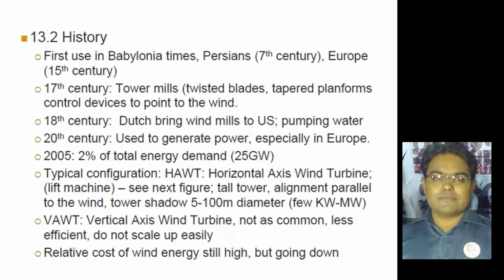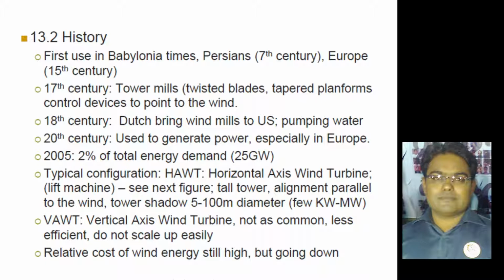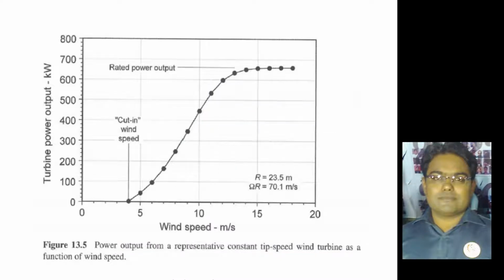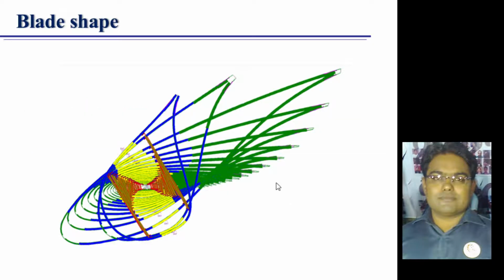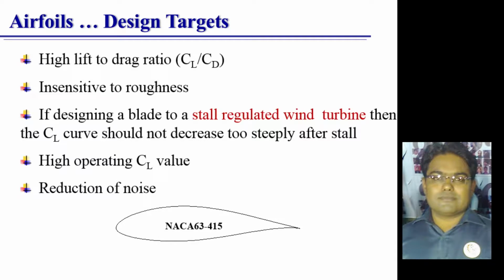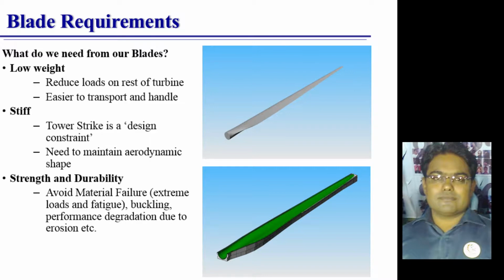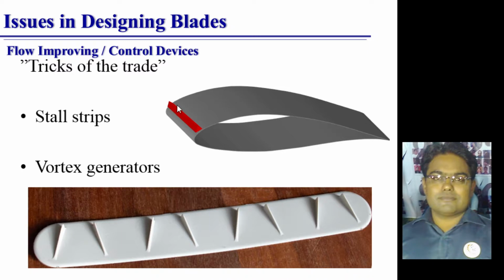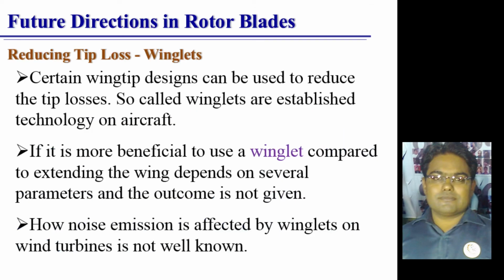Wind Turbine Aerodynamics// Wind turbine theory// Rotor design //Ravi Kumar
This lecture consists of:
- Theory of wind turbine
- Wind turbine Aerodynamics, vertical axis wind turbines, horizontal axis wind turbines
- Rotor blade design
- Blade selection methods